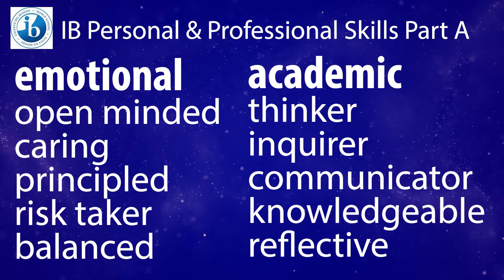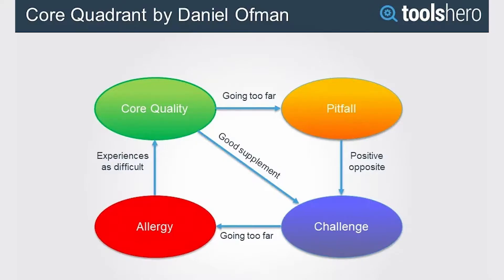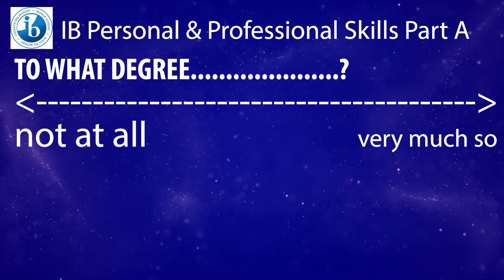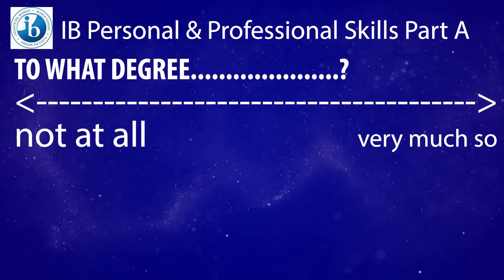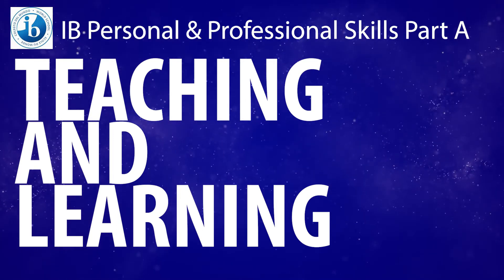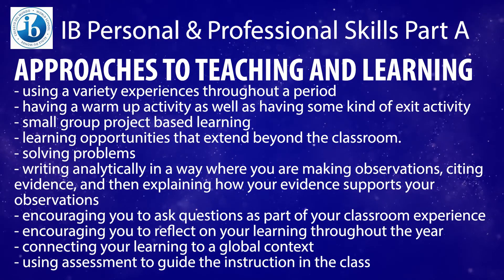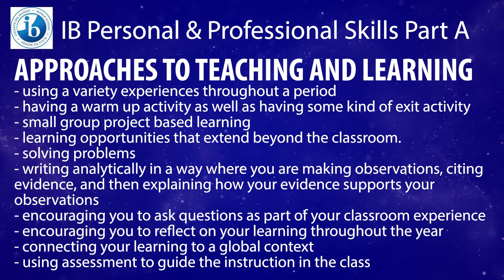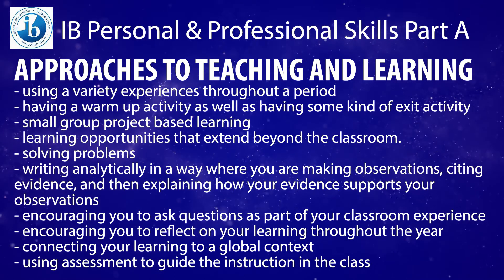PPS Concurrency of Learning